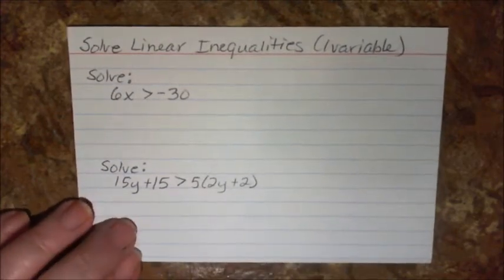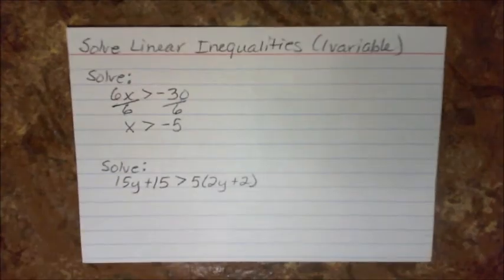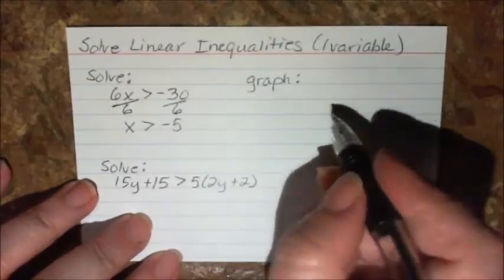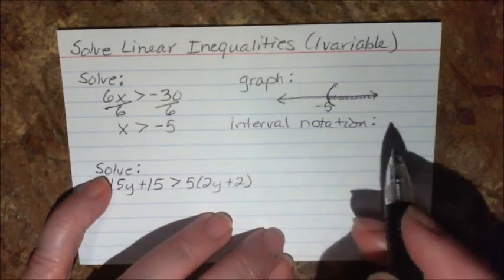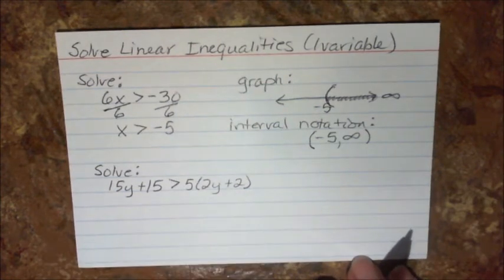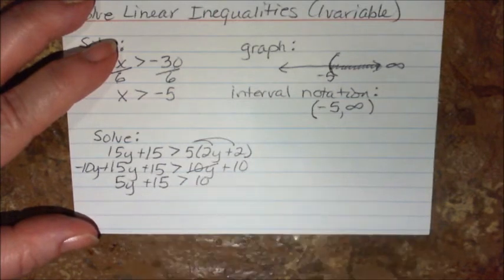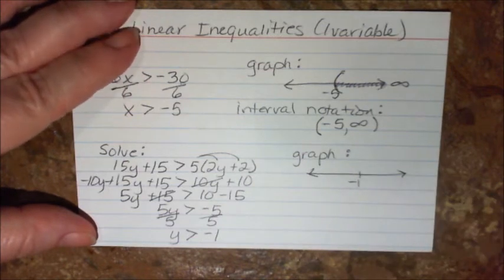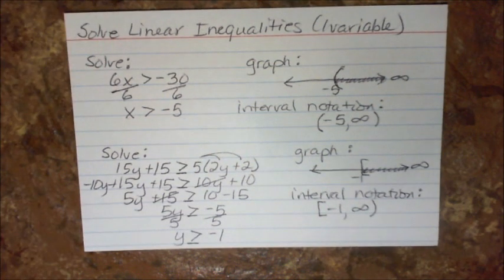0306 Exam 1 Review Part 3